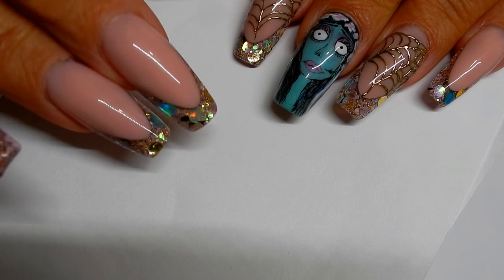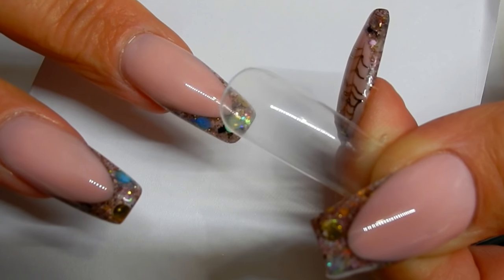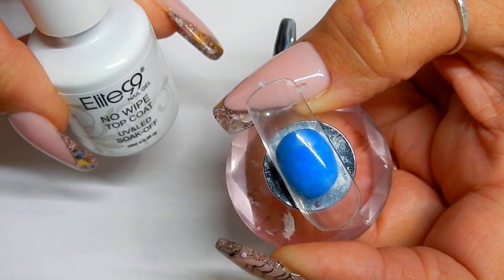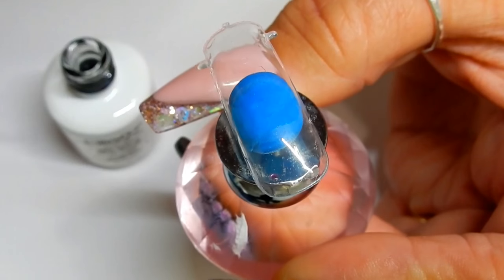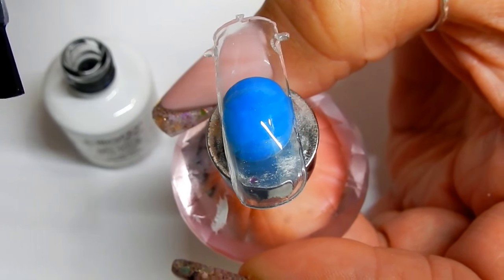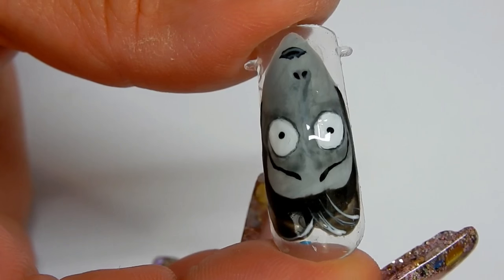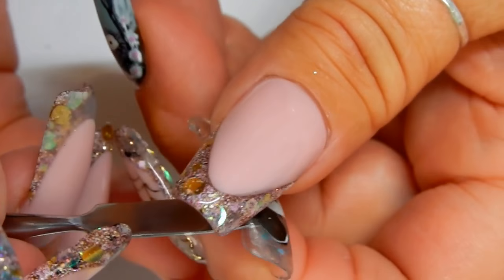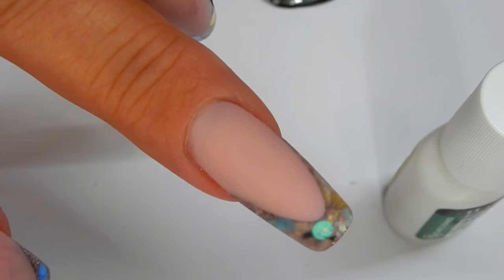DIY - GEL Nail Decals -----MAKE THEM-----Using Gel Polish ---( Victor )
In this video I show you how to use gel polish and a dual form to make a homemade gel nail decal . Just think of all the things you can paint . It sure makes it easier to paint things for your dominant hand .instead of trying with struggles to paint with your non dominant hand .